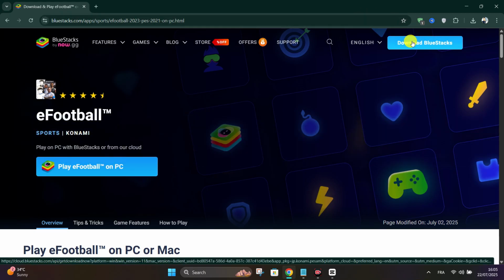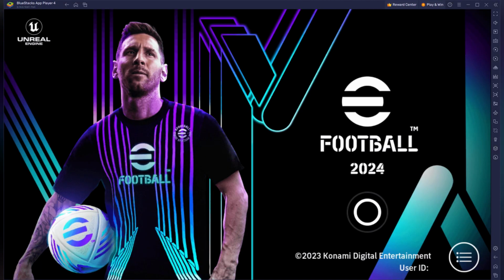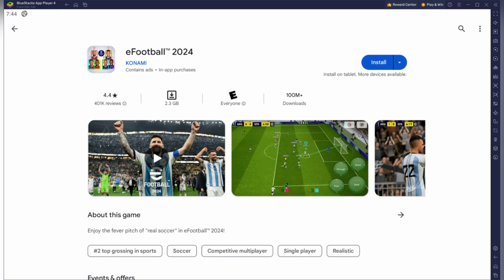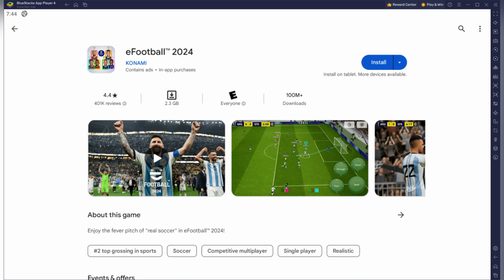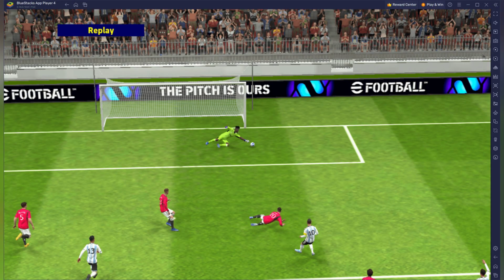How to Download eFootball on Laptop & PC | 2025 Guide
Want to play eFootball on your laptop or PC? ⚽ In this simple guide, I’ll show you how to download and install eFootball for FREE on Windows laptops and computers, using the official method—no risks, no third-party links!

🎮 What You’ll Learn:

How to download eFootball from Steam (official)
Quick and easy installation on any laptop or PC
System requirements for eFootball 2025
How to fix common download errors

🔥 Works on Windows 10 & Windows 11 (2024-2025)